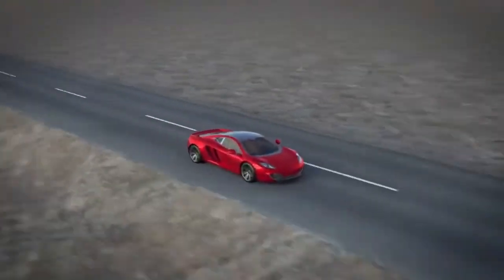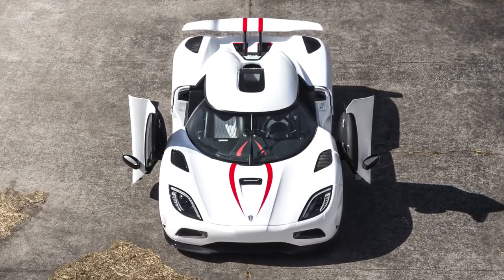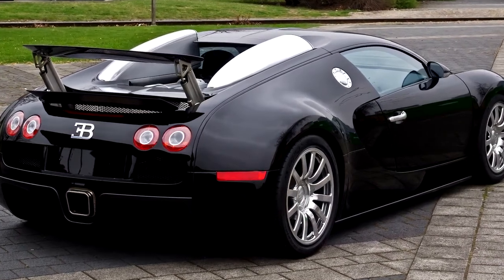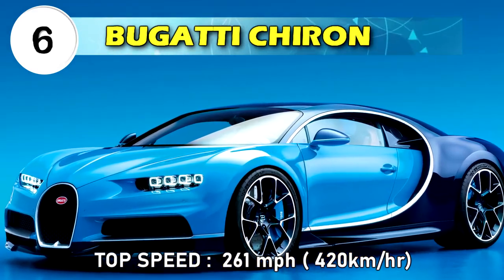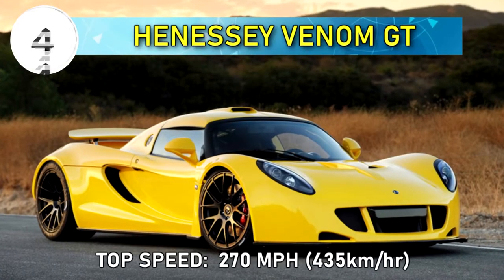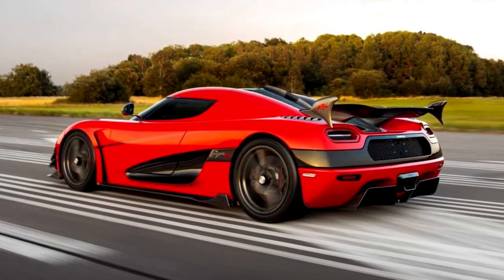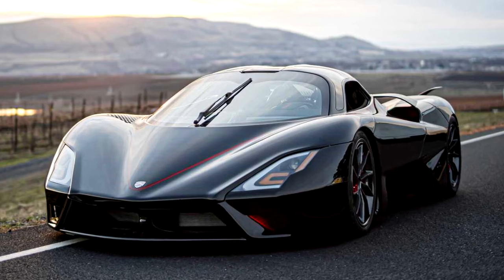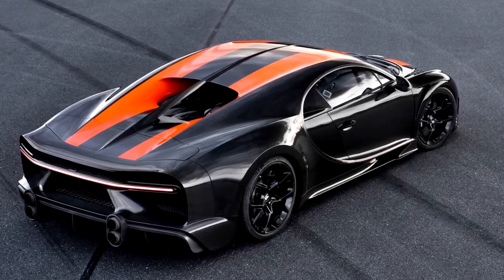Top 10 Fastest Cars in the World 2021 new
Today in this video we are going to show you top 10 fastest production cars in the world.
It should be noted that only road legal production cars are included in the list.Theoretically claimed top speeds which have not been tested  or verified are not included in the list.

Cars in the list:
Koenigsegg Agera R, Top Speed:249mph (402 Km/hr)
Number 9:Mclaren Speedtail.
Top Speed: 250mph (402km/hr)
Number 8:Bugatti Veyron 16.4
Top speed of 407 km/h (253.8 mph)
Number 7:SSC ultimate aero tt
Top Speed: 256mph /412 km/hr
Number 6:Bugatti chiron
Top Speed: 261 mph / 420km/hr
Number 5:Bugatti veyron super sport
Top Speed 268mph /431 km/hr
Number 4:Henessey venom GT
Top Speed : 270 MPH (435km/hr)
Number 3:Koenigsegg Agera RS
Top Speed 278mph / 447 km/hr
Number 2: SSC tuatara
Current Top Speed : 282.9mph / 453km/hr
Number 1: Currently, the fastest car in the world Bugatti chiron super sport 300+
Top Speed 304mph  /483 km/hr

SSC North America.com
Koenigsegg.com